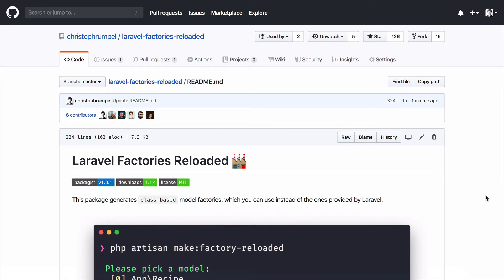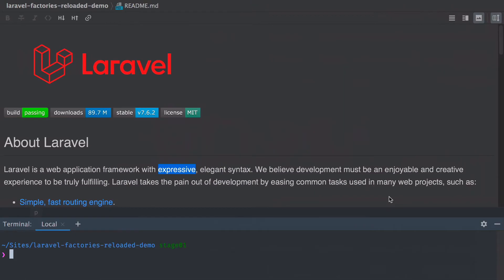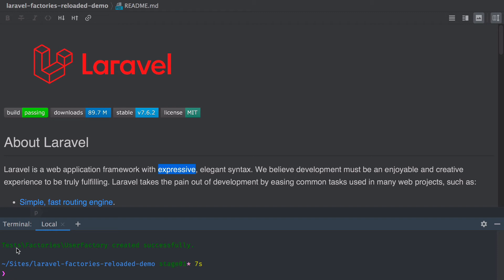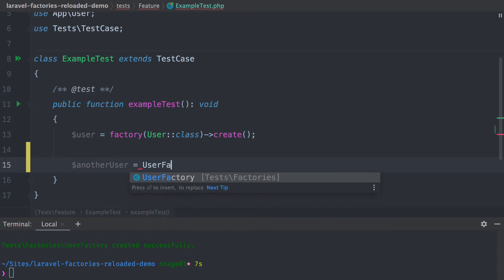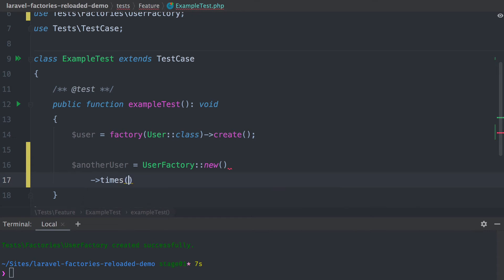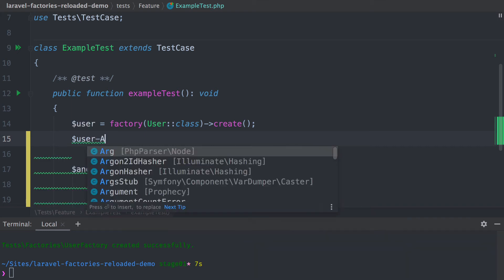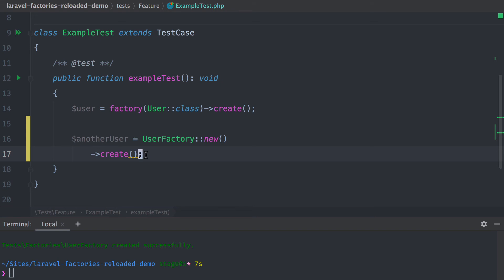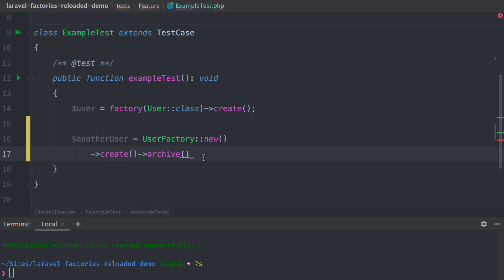Laravel Factories Reloaded - Package Demo #1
In this video, I demonstrate how to use my Laravel package "Laravel Factories Reloaded".

I will show you how to generate a new class-based factory and how to use it in your tests.